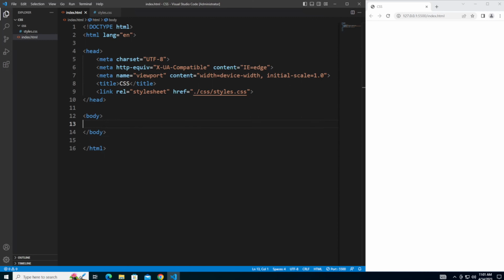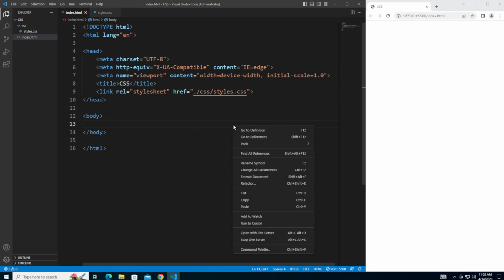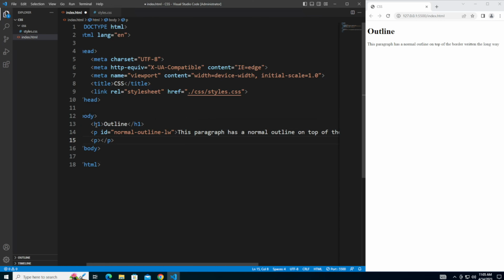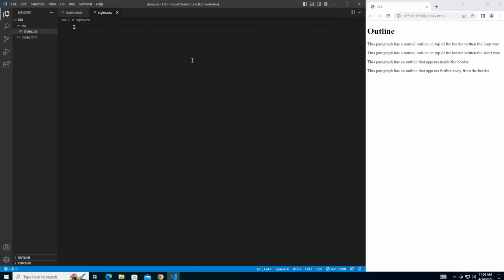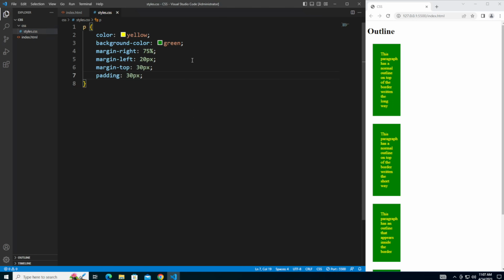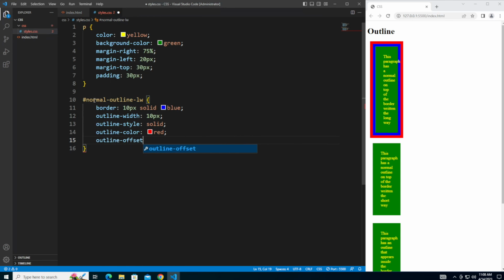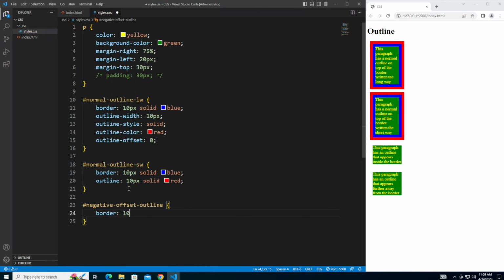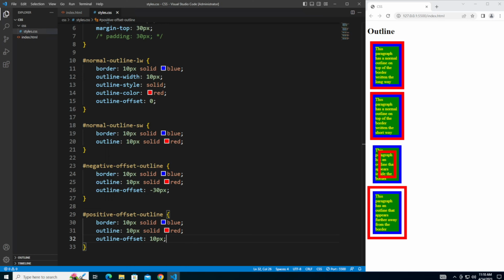Mastering the CSS Outline Property: Tips and Tricks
In this video, we'll be diving deep into the world of the CSS outline property. Often overlooked in favor of borders, the outline property has a lot of potential for styling and highlighting elements on your web page. We'll cover the basics of the outline property, including how to change the color, width, and style of the outline.  By the end of this video, you'll have a comprehensive understanding of the CSS outline property and how to use it to enhance your web designs.